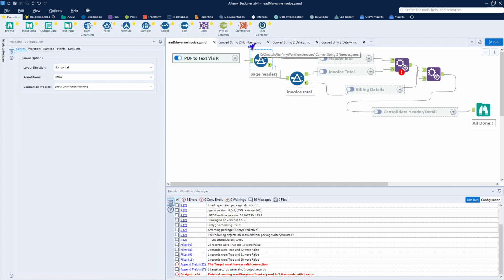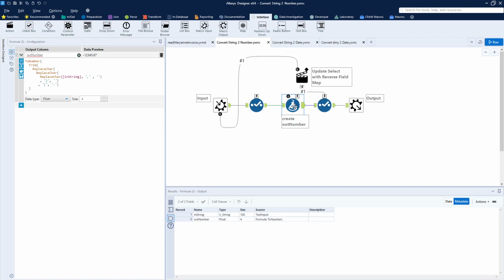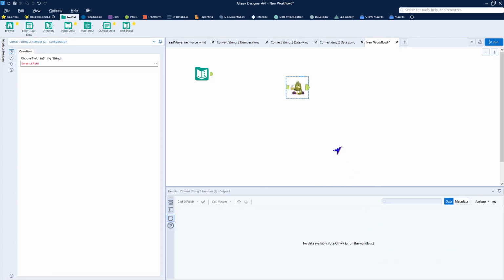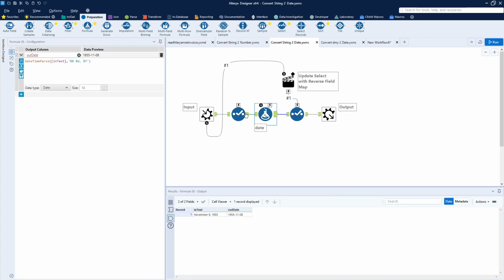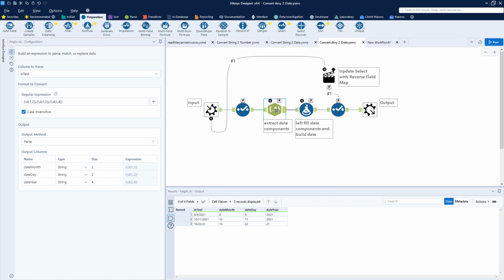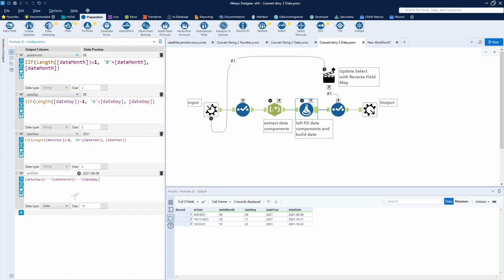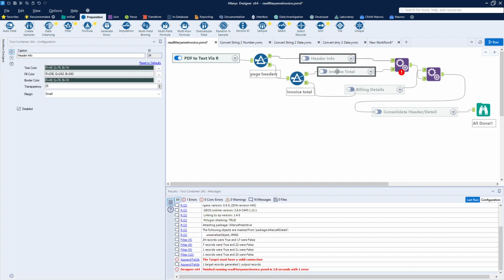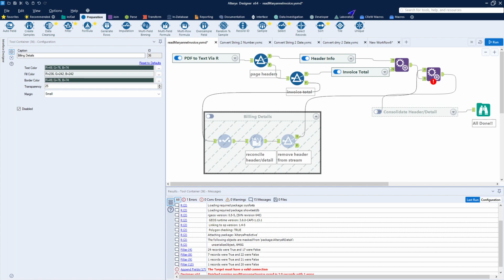Alteryx Basic Macros for Maryanne Invoice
This Alteryx video shows how I created some Macros to support data conversion while processing Maryanne's invoice for Daisy Hill puppy costumes. The widgets used include:

RexEx widget
Macro Input widget
Macro Output widget
Action widget